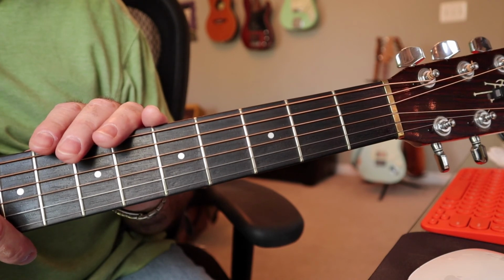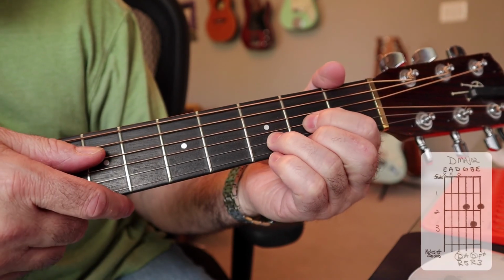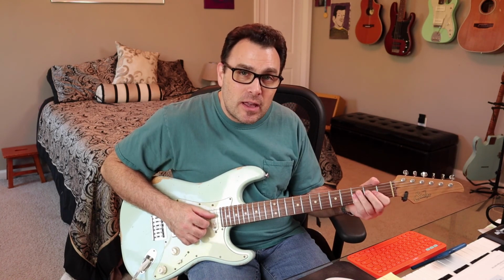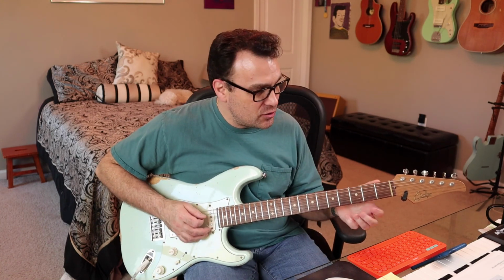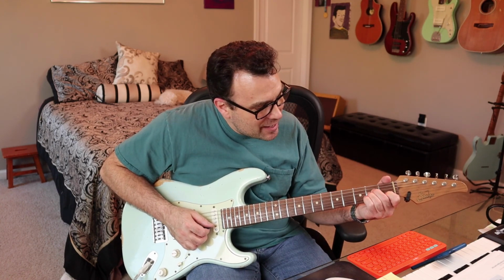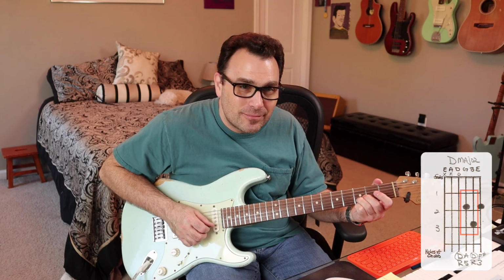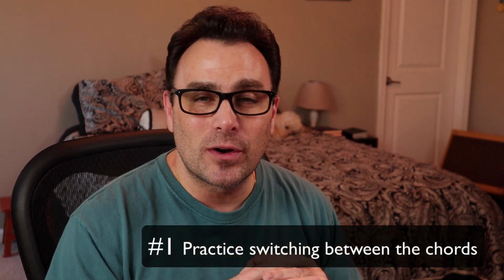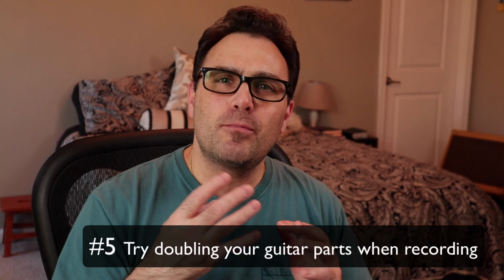What are common chord tones? | Guitar Lesson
This is the 10th video in the series on how to play guitar chords for beginners where we are learning about beginner guitar chords and common guitar chord combinations.
►► Get the practice tracks and handwritten chord charts used in this lesson for FREE
In this series, I challenged myself into making real musical examples out of beginner guitar playing exercises and lessons and this chord progression exercise has 4 guitar parts to learn around the A Minor and D Major guitar chord shapes.
Often times when you are taking beginner guitar lessons you are given chord shapes to learn but not given a real musical playing exercise to practice switching between the chords. So I came up with three rhythm guitar parts playing easy guitar chords for you to get under your fingers..

The video is organized in a few sections:
Part 1: Learn the A Minor and D Major chords
Part 2: Song example
Part 3: Learn the song parts to practice
Part 4: Practice tips

USED GEAR IS GOOD:
You might be able to find some great gear for less: